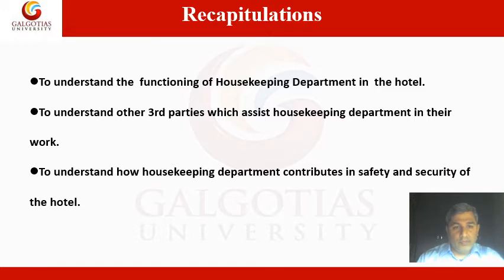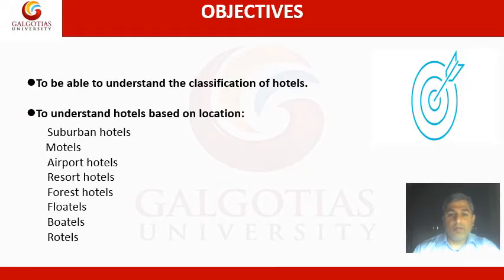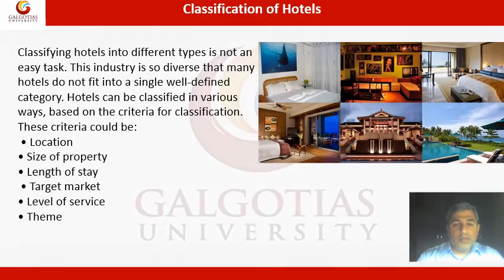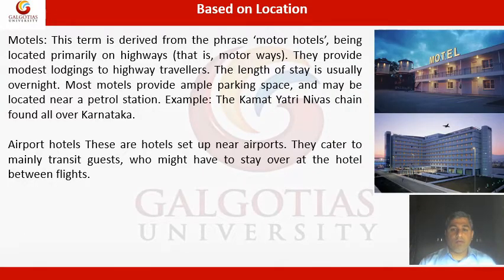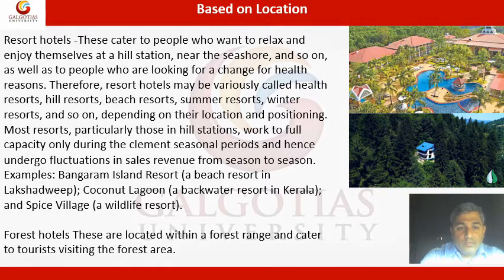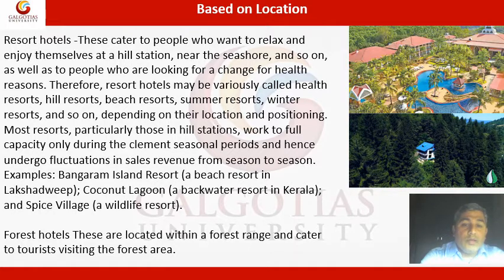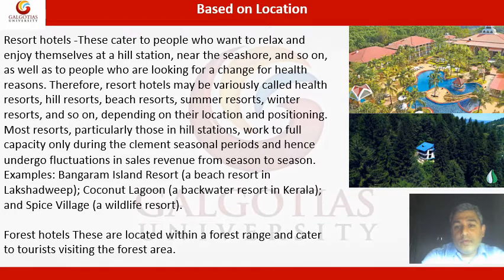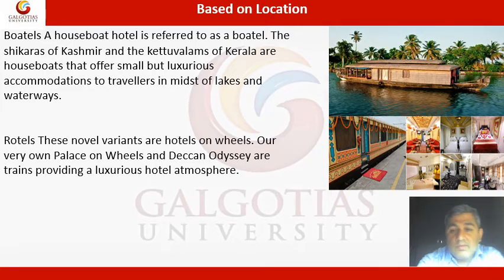BSCH1004, Housekeeping Operations I: Classification of Hotels on the basis of location